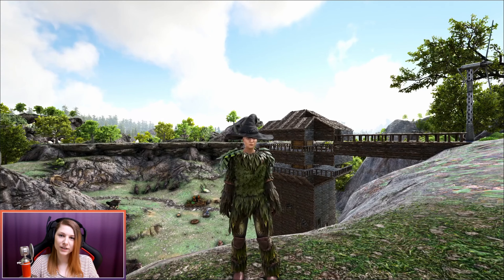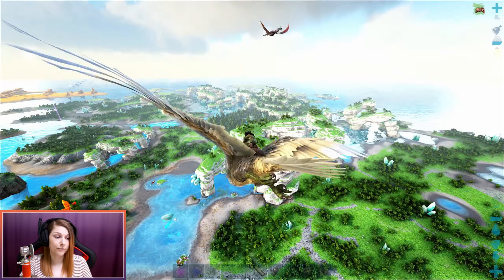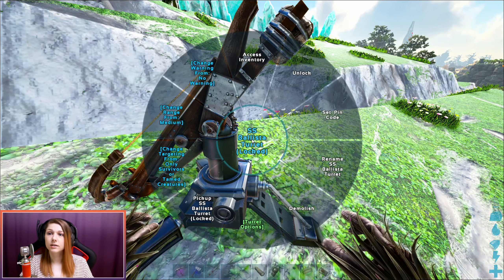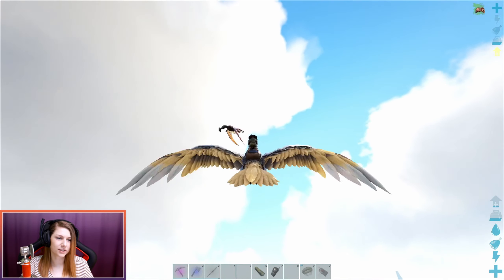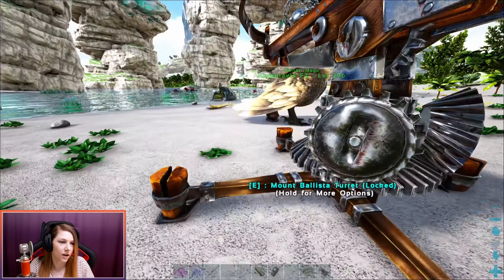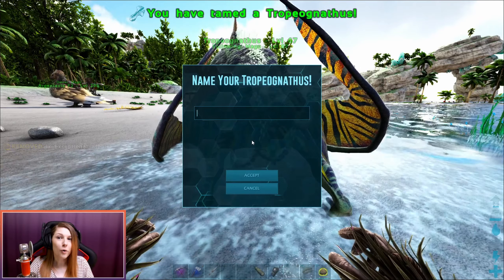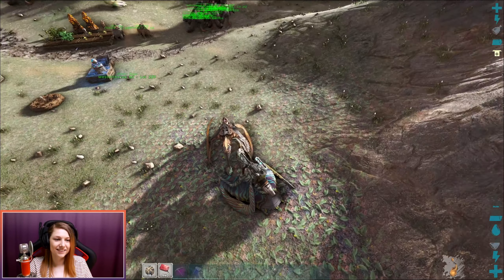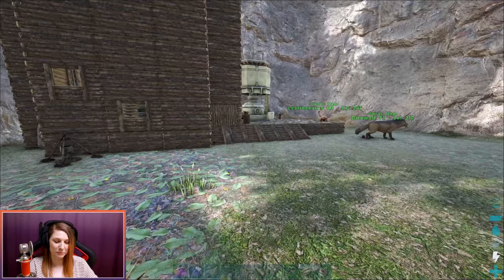Tropeognathus taming! Time to get a Jet Pack Bird! - ARK: Crystal Isles (EP 14)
Tropeognathus taming! Time to get a Jet Pack Bird! - ARK: Crystal Isles (EP 14) w/ mago!

Today we are taming a Tropeognathus! I spent a while trying to find a Tropeo but eventually we found multiple but... things went bad haha.
I had so much fun taming one tho and I think the Jet Pack on the Tropeognathus Saddle is so cool too! Actually love just zooming around :)

I post on both whenever a video goes live, as well as a bunch of little teasers or even more personal stuff! :)